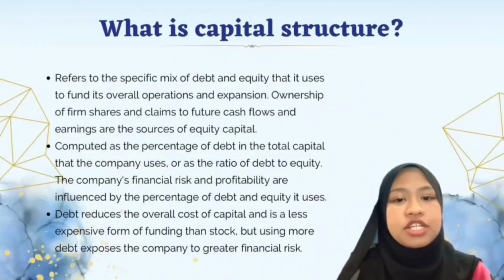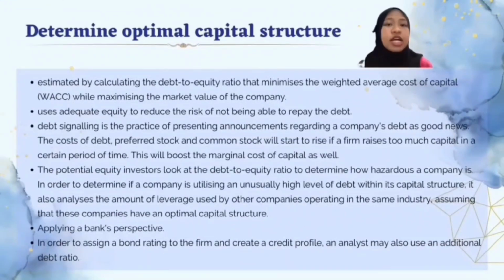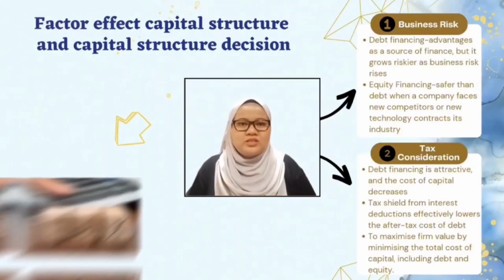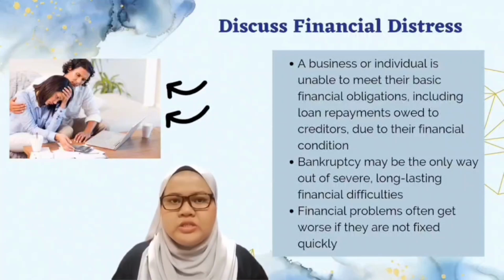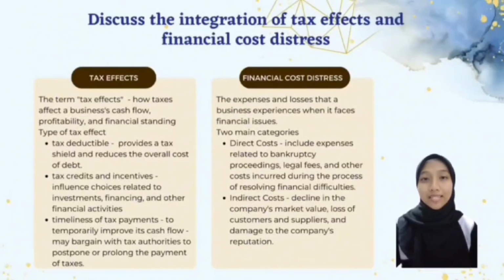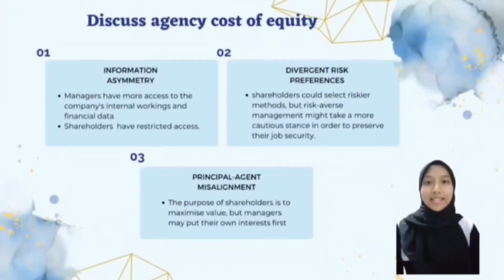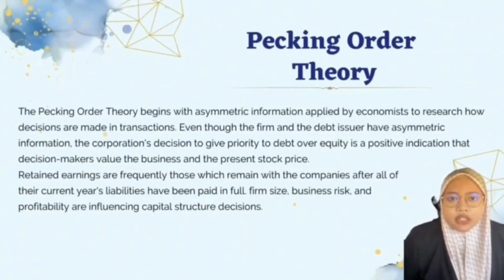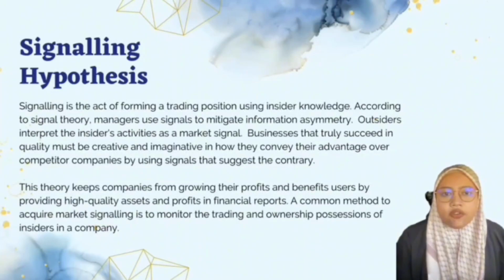GROUP VIDEO PRESENTATION ADVANCED CORPORATE FINANCE (FIN544)(JBA2423E)-UiTM Kampus Segamat,Johor